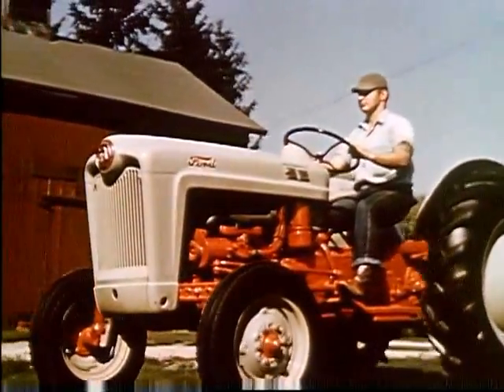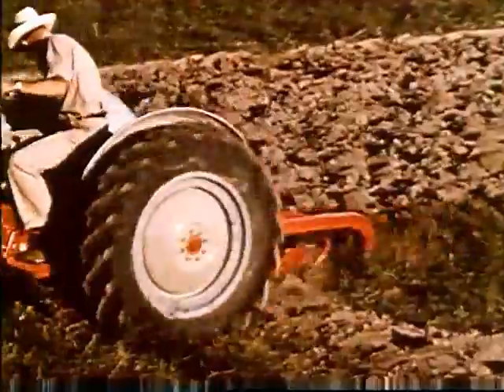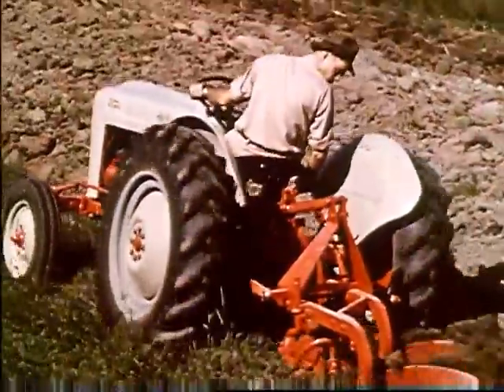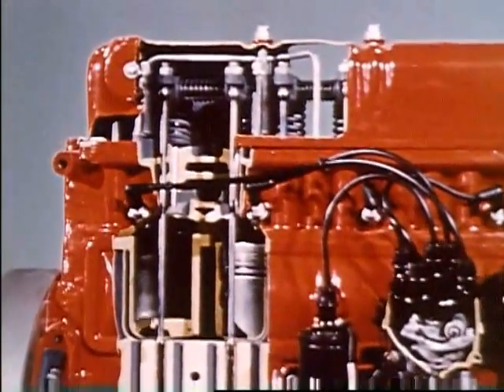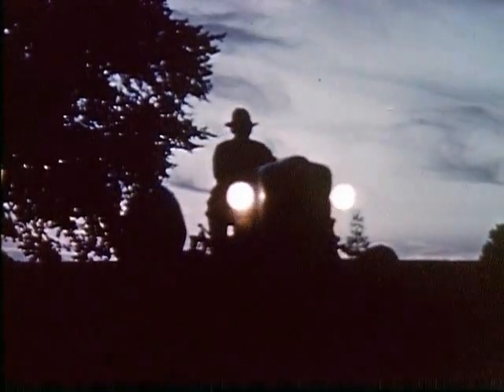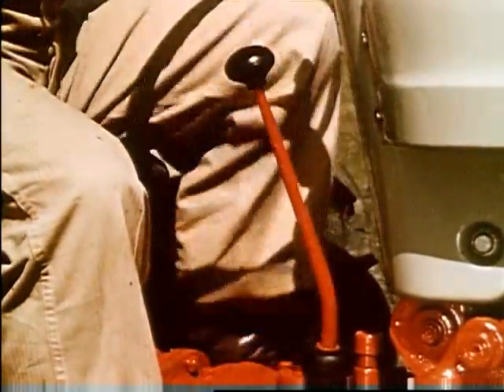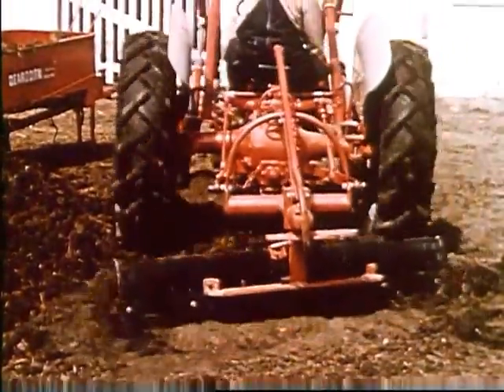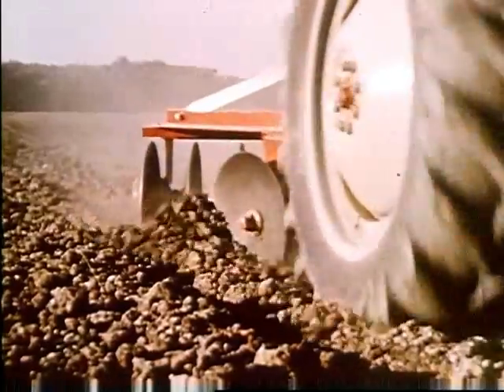The New Ford Tractor (1953)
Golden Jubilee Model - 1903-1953